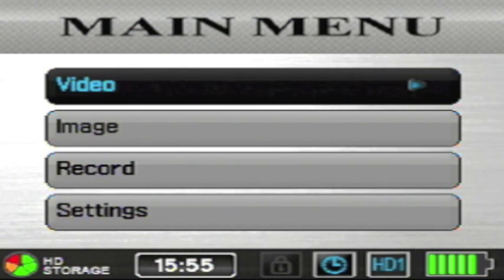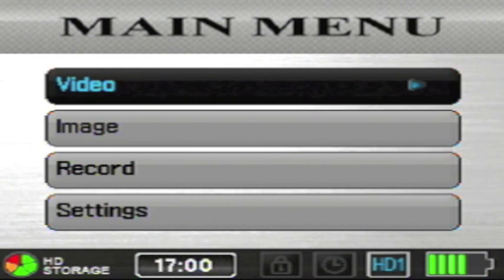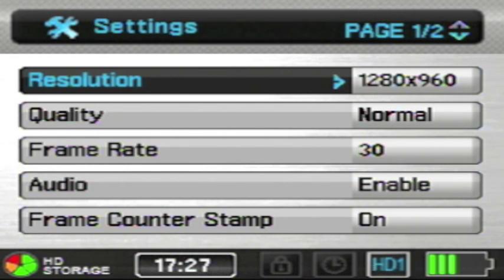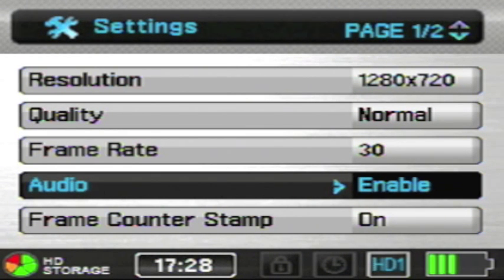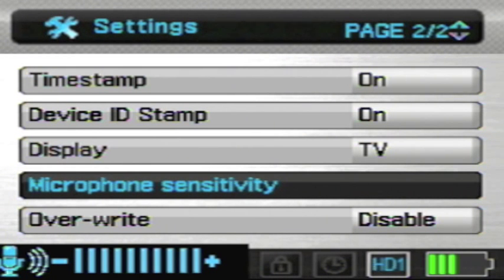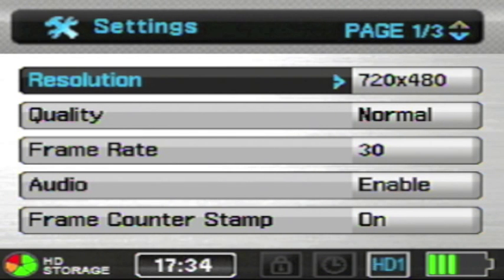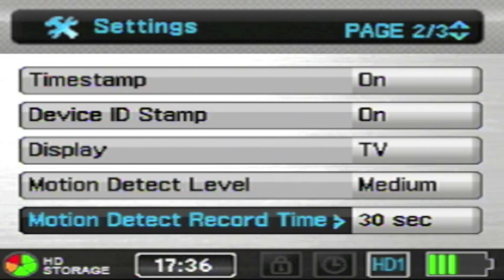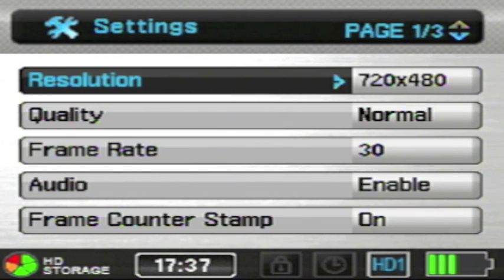PV-1000 Portable Digital Video Recorder Menu Settings Video 1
PV-1000 Portable Digital Video Recorder from LawMate America Menu Settings Video 1.  This video shows you how to set up the LawMate PV-1000 Portable Digital Video Recorder.